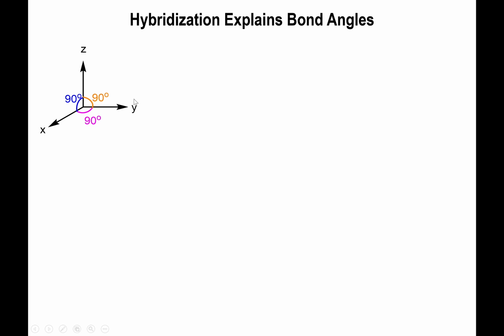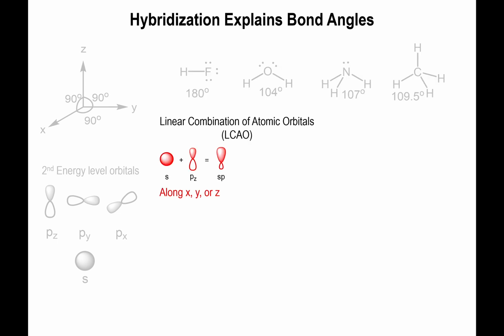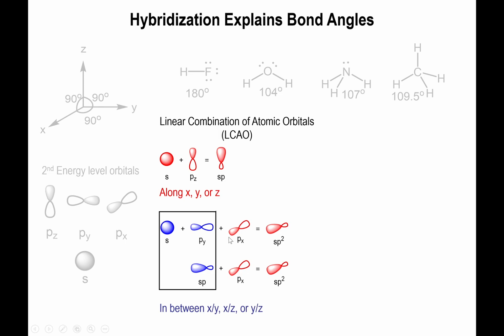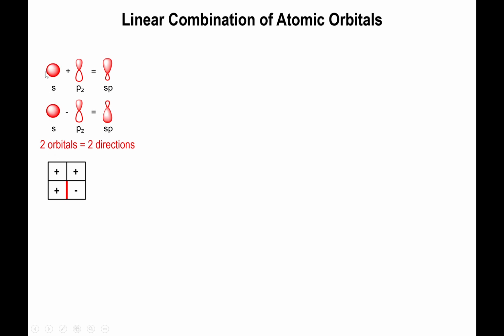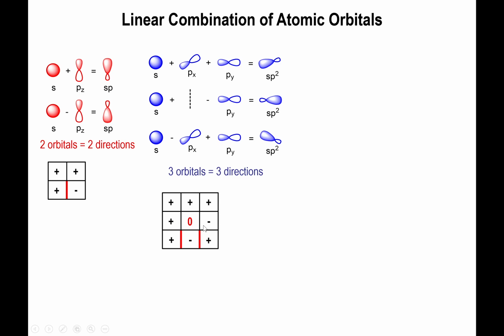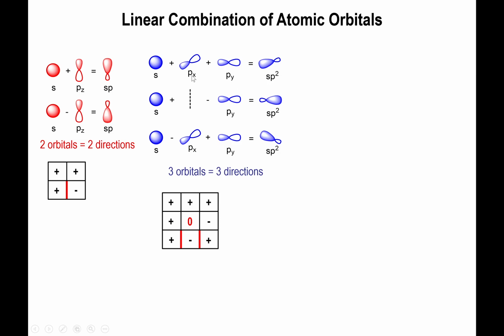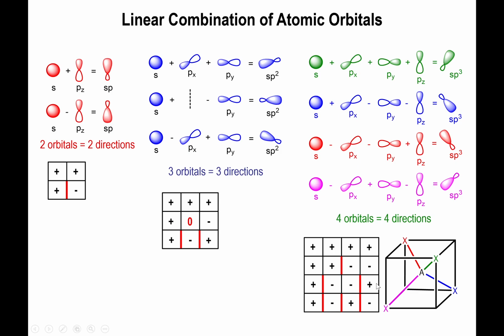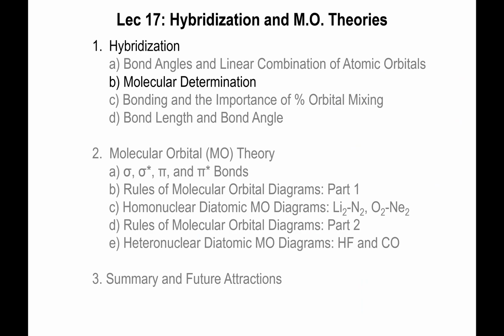Lec17 - Introduction to Hybridization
In this video we discuss how the linear combination of atomic orbitals (LCAO's) leads to hybridized orbitals sp, sp2 and sp3.